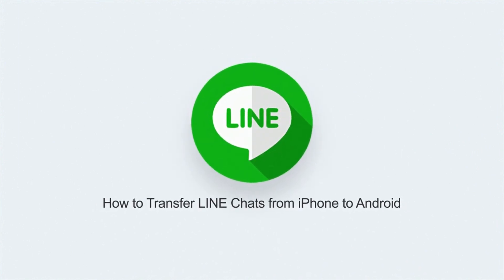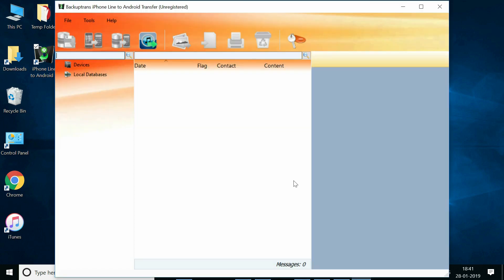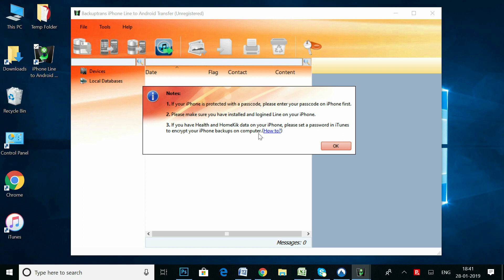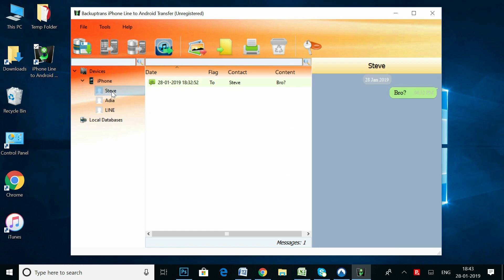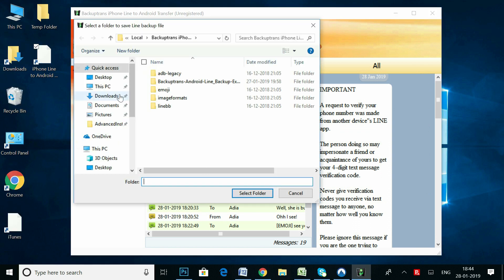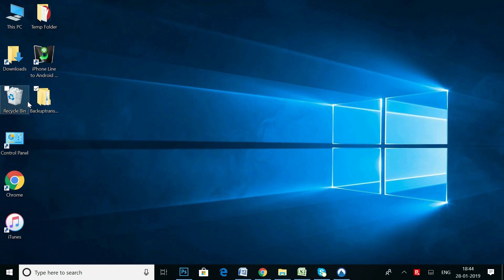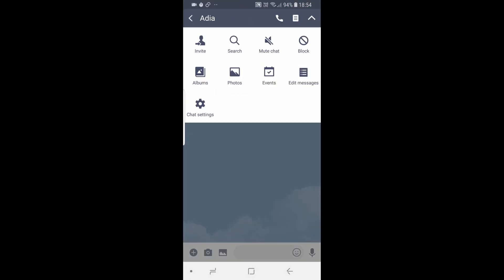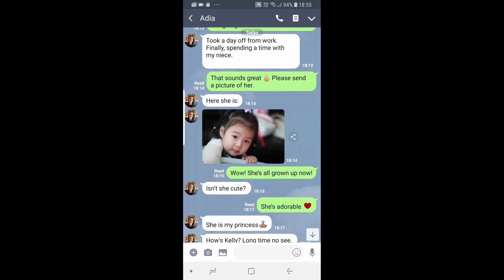How to Transfer LINE Chats from iPhone to Android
In this video guide, I will demonstrate a quick way to transfer Line chats and media from iPhone to any Android device. For step-by-step instructions and to get the app, checkout this

At present, LINE app doesn't support cross-platform chat transfer. So those who are making a switch from an iOS device to an Android may follow the easy steps demonstrated in this video to copy Line messages from iPhone to their Android. Please note: this process will also transfer Line multimedia content from iPhone to Android. Got any questions?